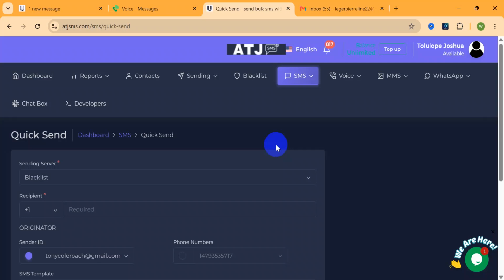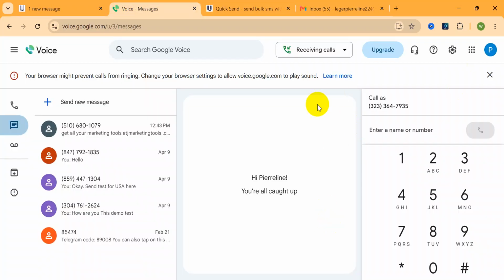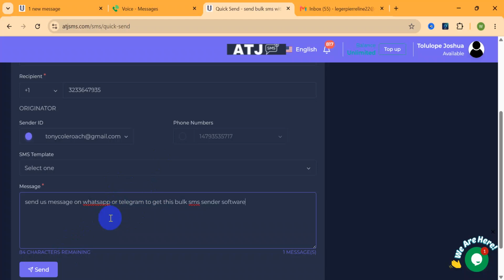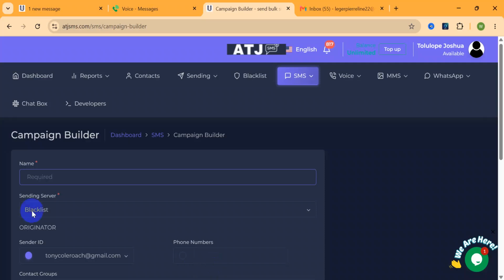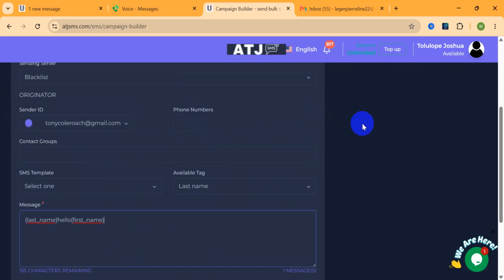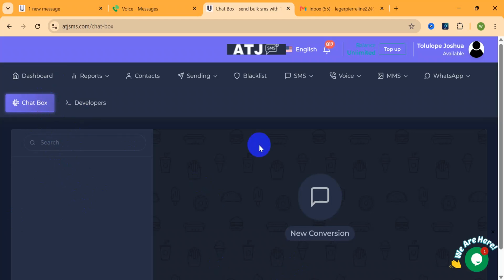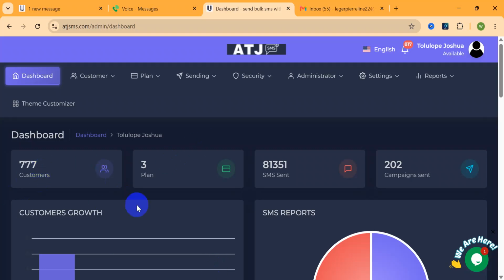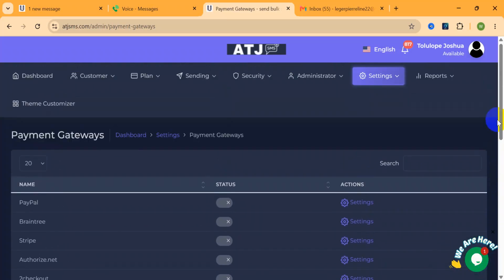Send bulk sms to USA, UK, Canada, France, Israel | 100% Delivery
Looking for a fast and reliable way to send bulk SMS across the globe? This powerful Bulk SMS Sender lets you reach audiences in the USA, UK, Canada, France, Israel, and worldwide with unmatched speed and delivery rates!